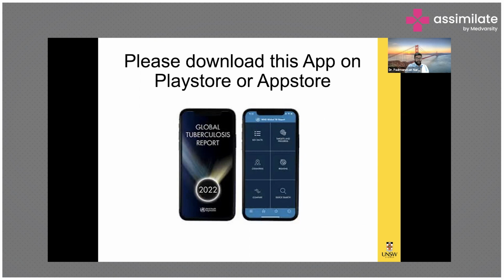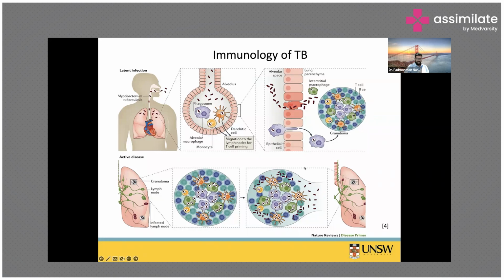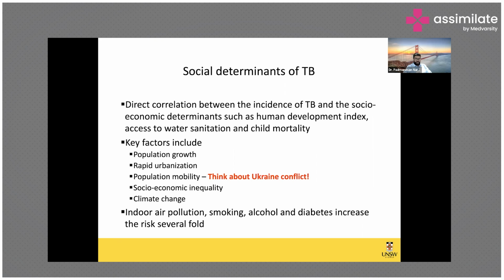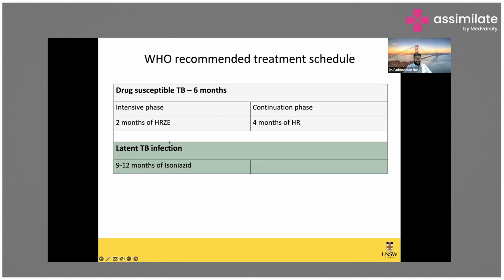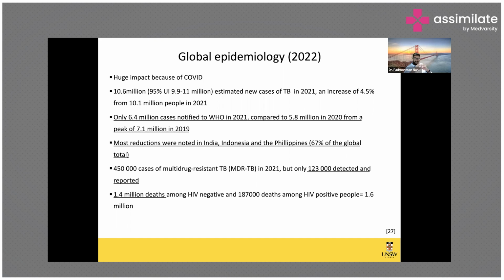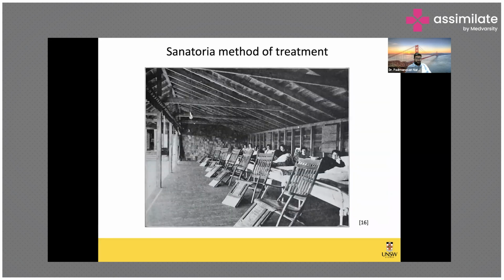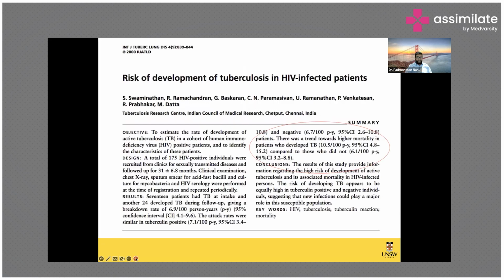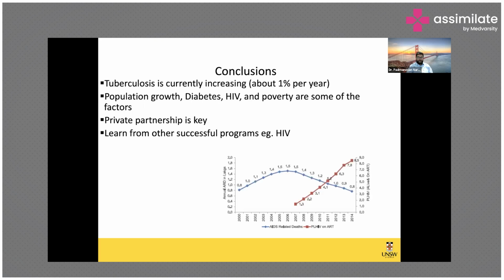From Awareness to Action: World Tuberculosis Day - Together We Can End TB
In honor of World Tuberculosis Day, join us for a thought-provoking medical case discussion on how we can collectively end Tuberculosis.

Presented by Assimilate, in collaboration with Medvarsity, this insightful video sheds light on the challenges and solutions surrounding TB and its impact on global health.

👉 From exploring real-life cases to discussing the latest advancements in TB treatment, our expert panel will delve into every aspect of this pressing issue.

👉 Tune in to this educational session to gain a comprehensive understanding of TB and discover the steps we can take to eradicate it.

👉 Together, let's make a difference and work towards a tuberculosis-free world. Don't miss out on this enlightening conversation!